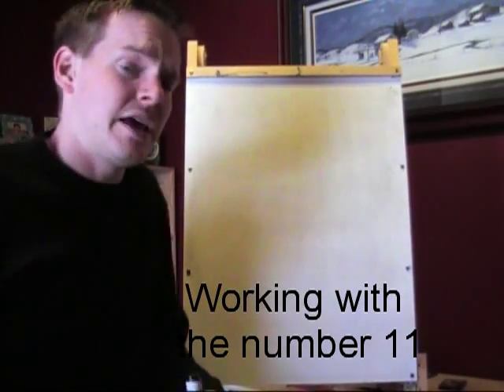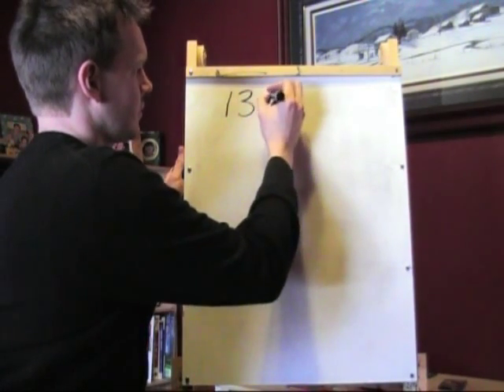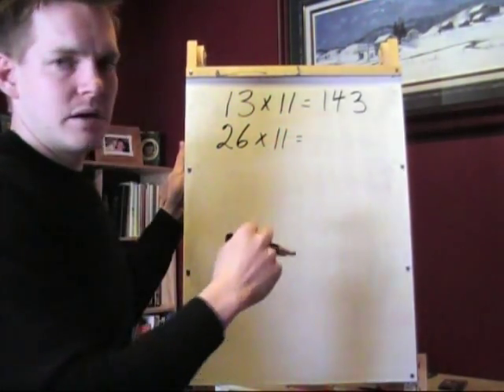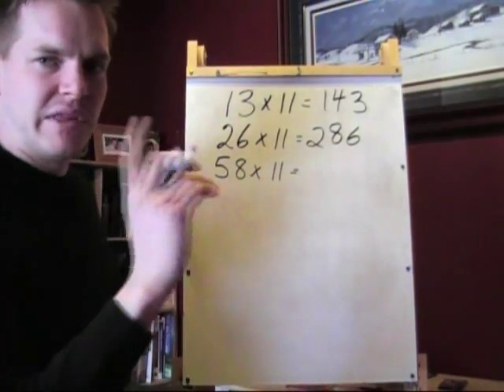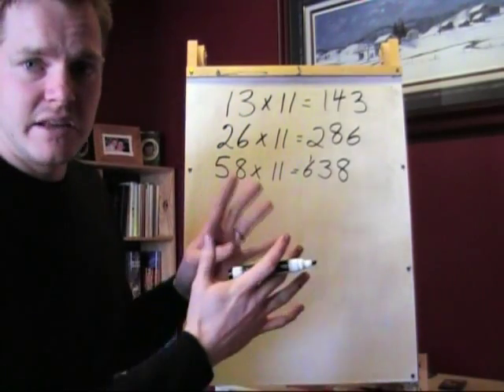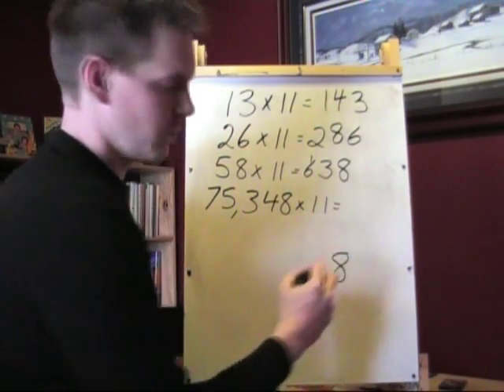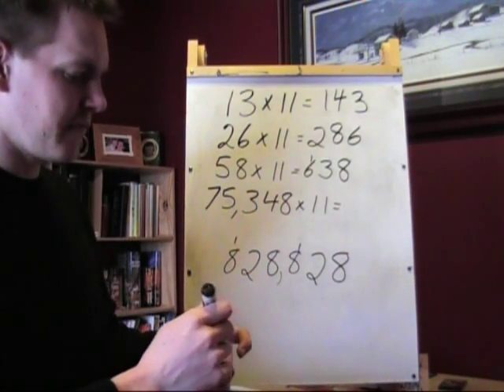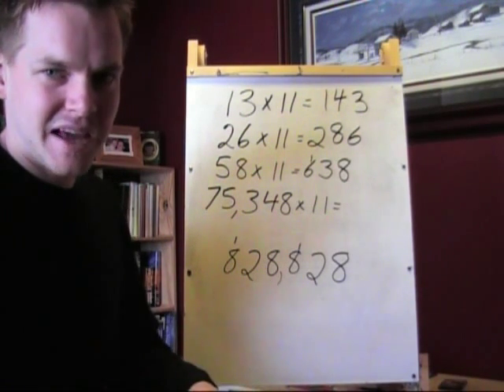Tips and tricks: Multiplying by 11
This video shows a shortcut for multiplying by 11.